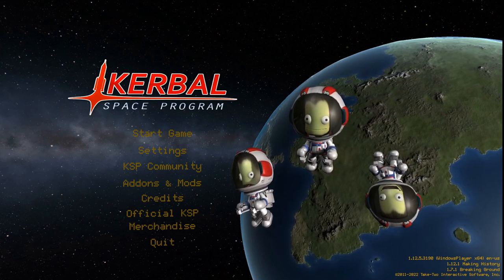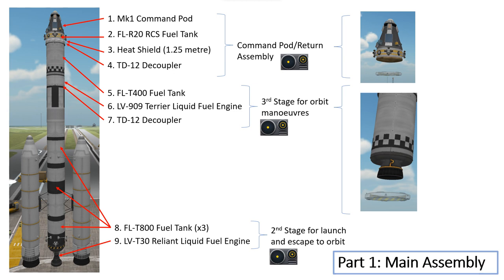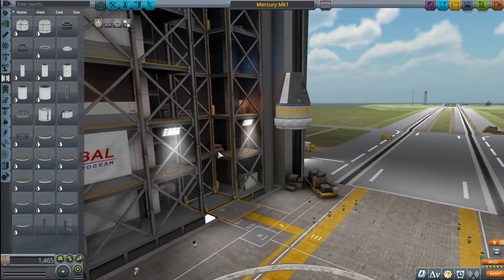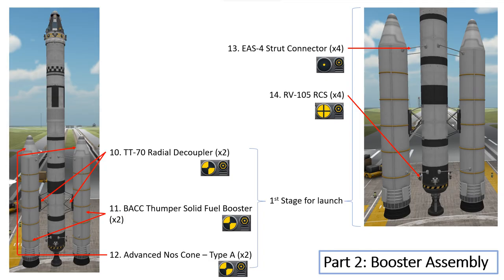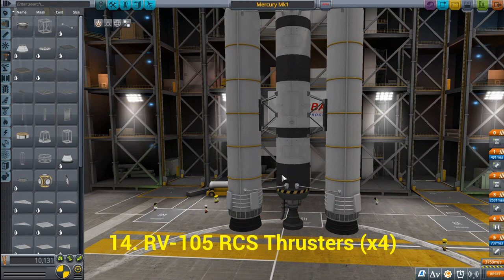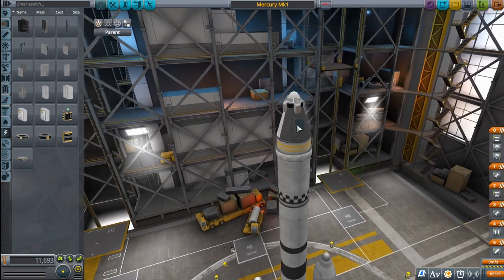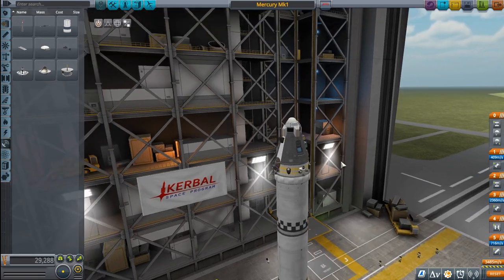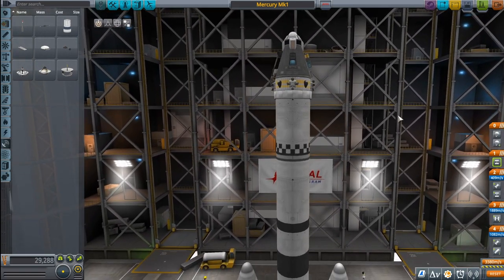Kerbal Space Program: Episode 1, A Beginner's how to on building a low orbit capable spacecraft.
In this episode (part 1 of 2) I will be demonstrating how to build a spacecraft capable of launching into low orbit, and returning safely to Kerbin.

This video is meant as an introductory demonstration for beginners new to KSP.